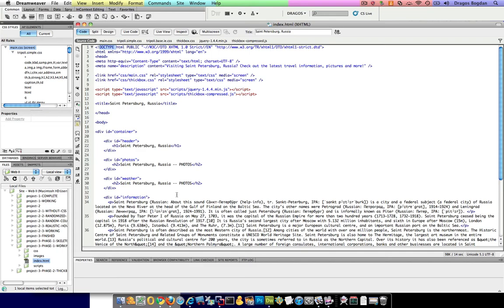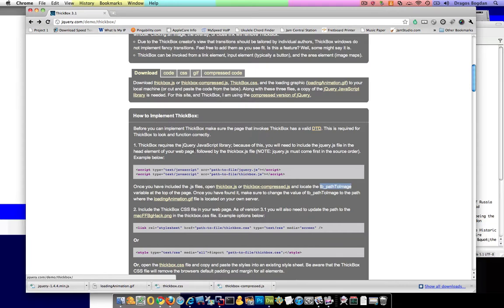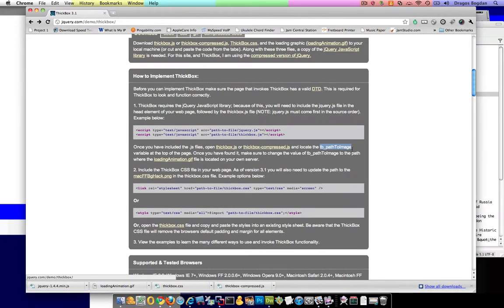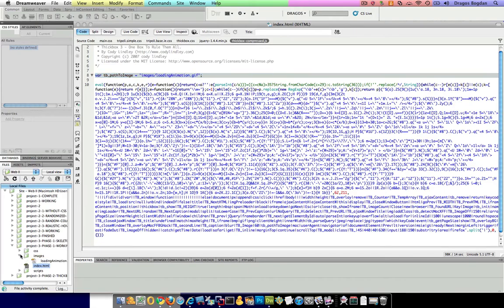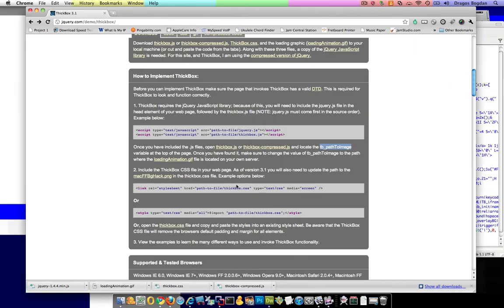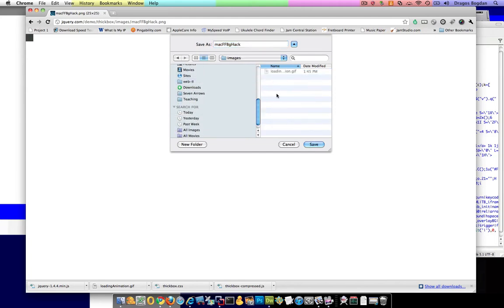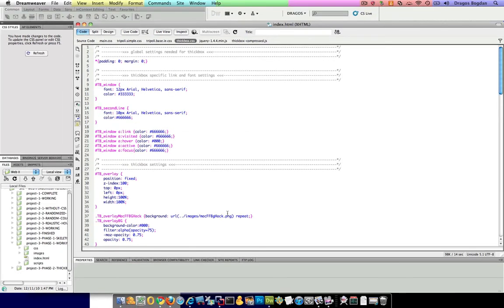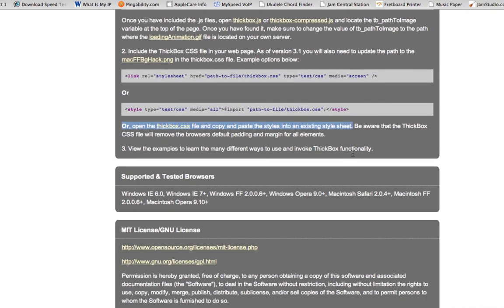(6/27) -Tweaking Associated File Paths for Thickbox - TDI Project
In this video you will see what URL paths need to be edited in order to get Thickbox to properly work.